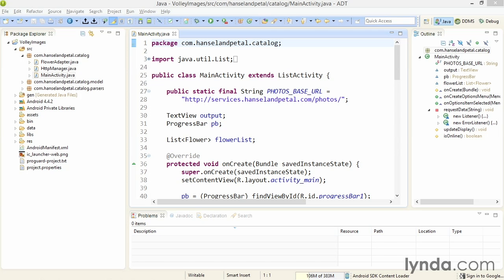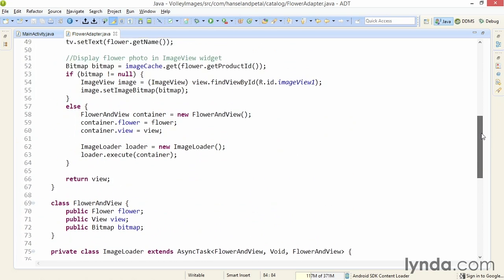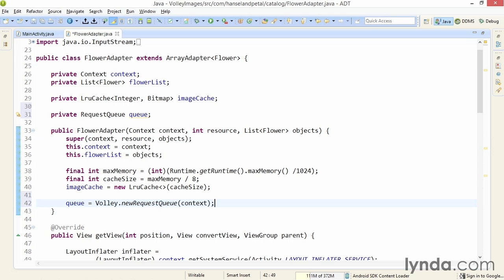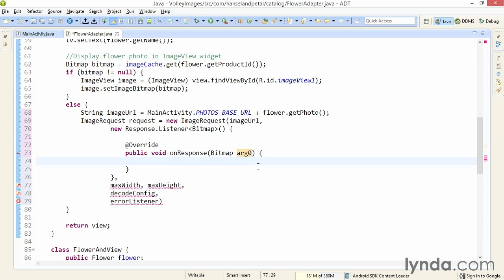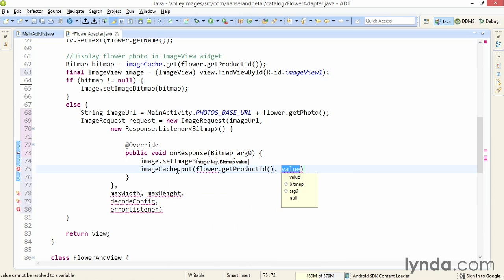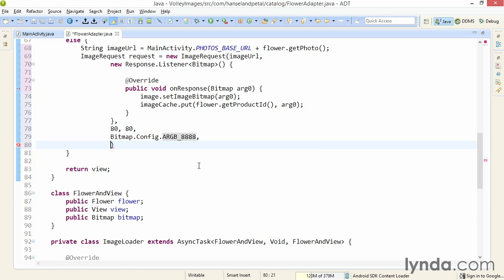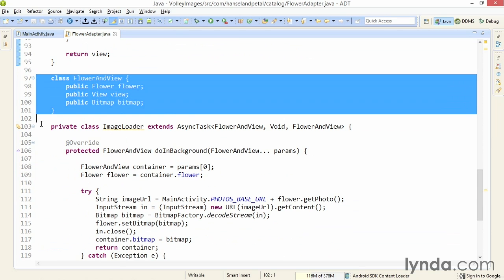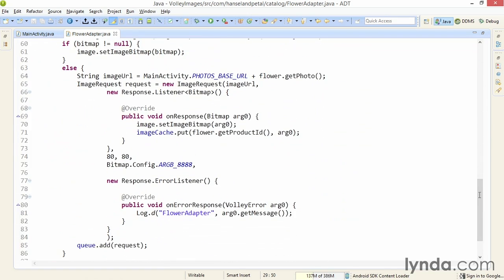06 03 volimages (Connecting Android Apps to RESTful Web Services)